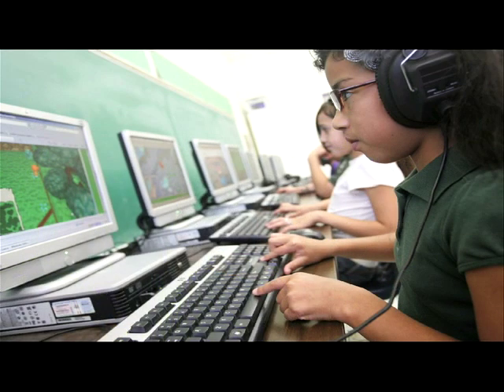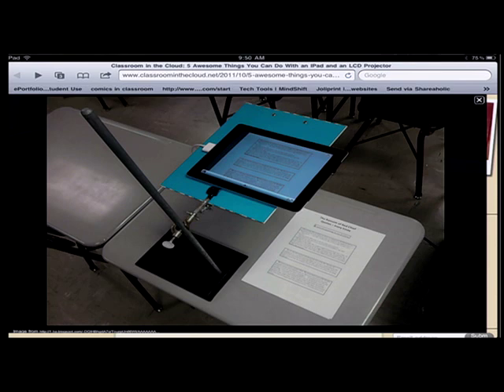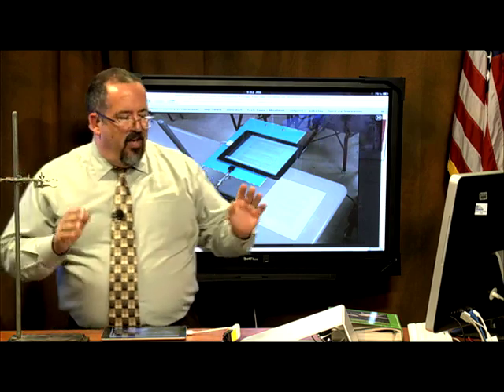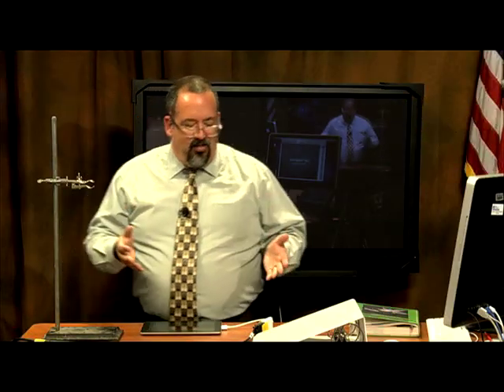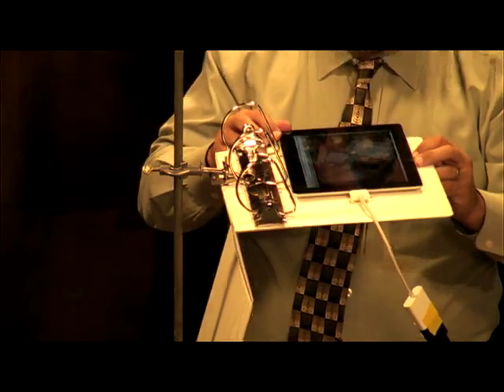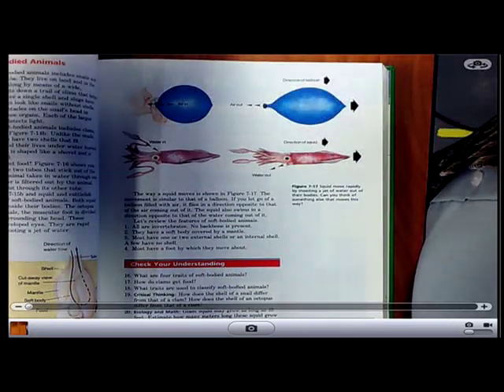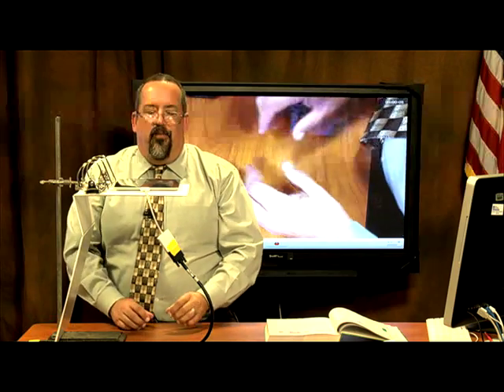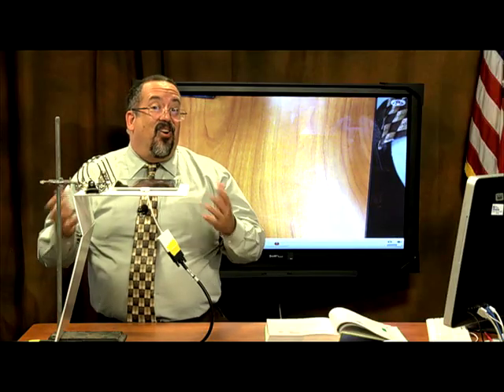iPad as Doc Cam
In this episode, we show how you can create a document camera using an iPad and some common school materials.